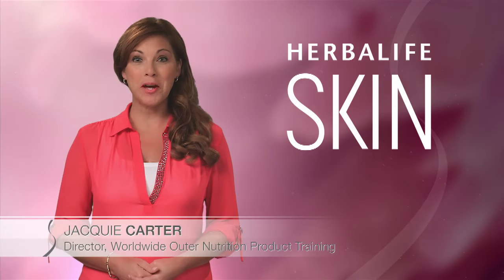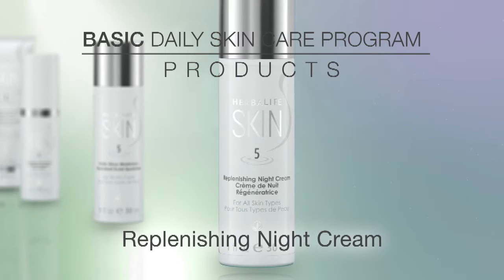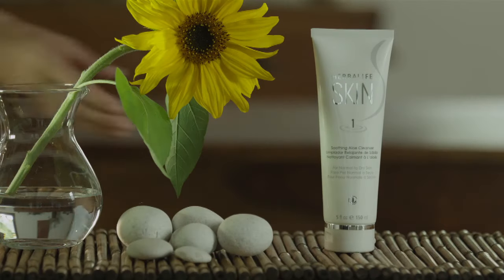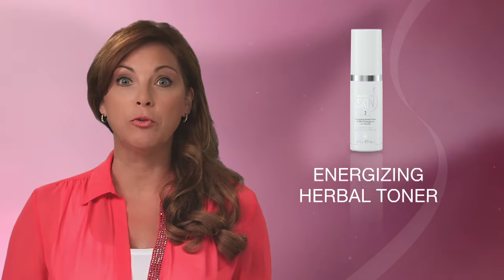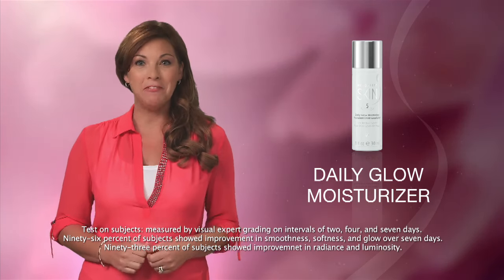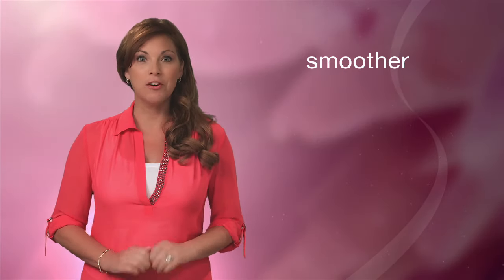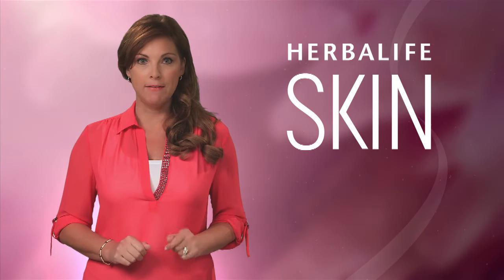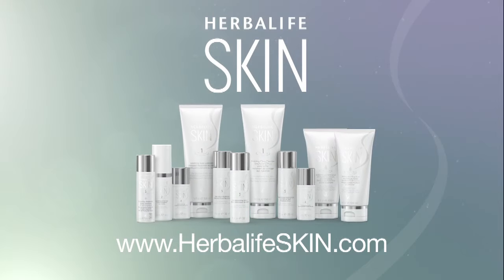Herbalife Skin Basic Program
Herbalife SKIN Basic Program is solution-based skin care nutrition that balances ingredients, botanicals, and extracts with proven science for a luxurious experience and healthier-looking skin every day.

Herbalife SKIN Basic Program Enhance the appearance of your skin with our optimum blend of Vitamin B3, antioxidant Vitamins C and E, Aloe Vera and other botanical ingredients. Herbalife SKIN is paraben-free, sulfate-free and dermatologist tested.

Pamper yourself with lush textures; soothe yourself with silky soft lathers. Be inspired by radiant essential oils and fresh, rejuvenating fragrances. Surprise yourself each day — and all day —* with experiences as illuminating as they are luxurious.

Herbalife SKIN Basic Program Our clinically-tested products help you achieve maximum daily results including softer, smoother, more radiant skin and long-term benefits of a diminished appearance of fine lines and wrinkles.

Herbalife skin Basic Program Includes:
Soothing Aloe Cleanser or Polishing Citrus Cleanser
Energizing Herbal Toner
Daily Glow Moisturizer
Replenishing Night Cream

Herbalife Skin Care Products
Herbalife Skin Care Products India
Herbalife Skin Review
Herbalife Skin Demo